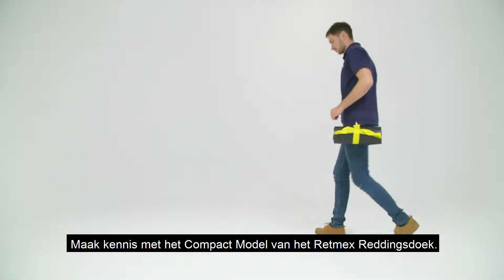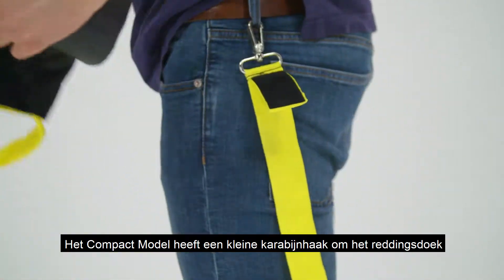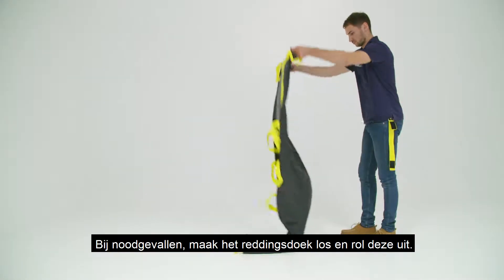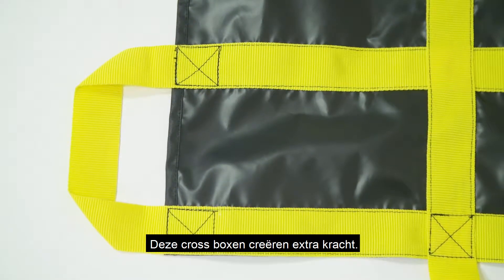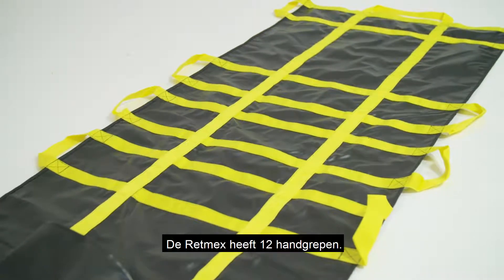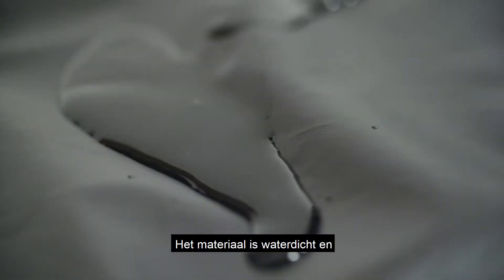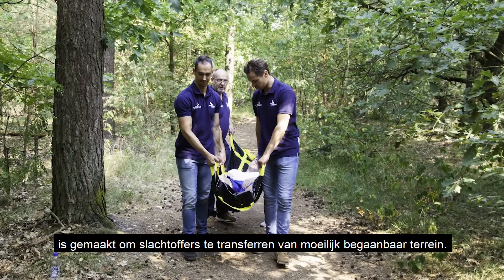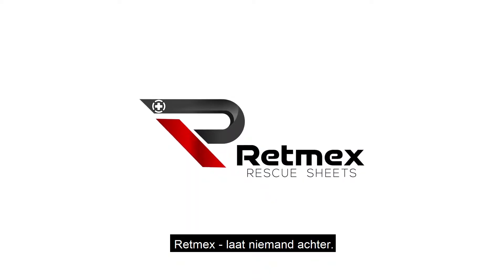Reddingsdoek Retmex - Compact Model - Met dit reddingsdoek kun je een slachtoffer snel verplaatsen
Dit reddingsdoek kun je gebruiken om gewonde of bewusteloze personen te verplaatsen van een onbegaanbaar terrein.

Met maar liefst 12 draaghendels kun je een evacuatie met dit reddingsdoek soepel laten verlopen. Het reddingsdoek heeft een compacte verpakking, je kunt deze zelfs vastmaken aan je kleding met bijgevoegde karabijnhaak. Met Retmex laat je niemand achter.